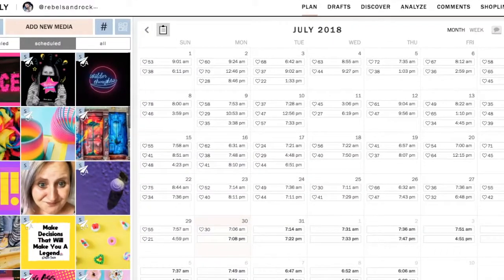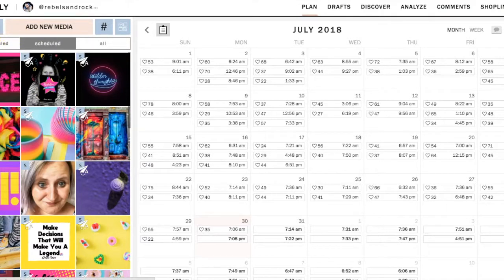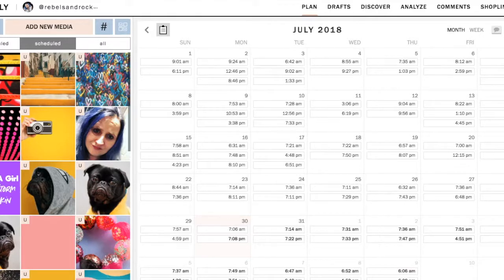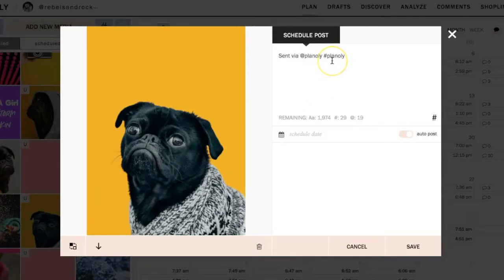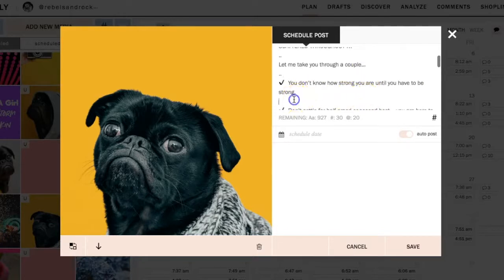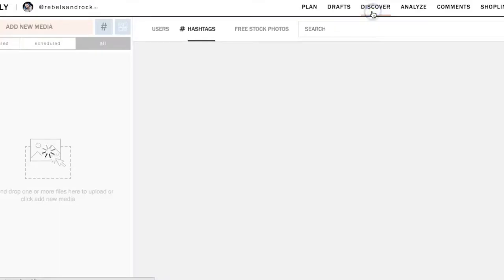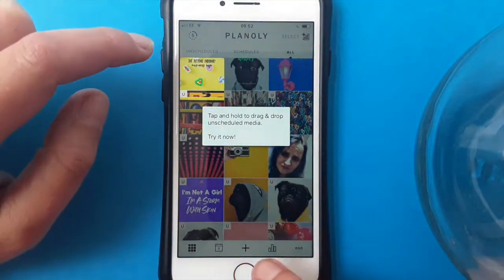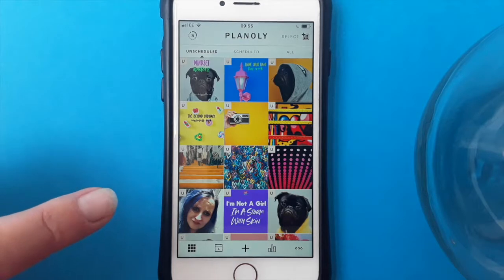How To Schedule Your Instagram Posts With Ease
I have recently started using Planoly & I gotta say I'm a convert!

Check out this video showing you around Planoly.  If you want to find out more about it then you can check it out or head over to read the blog I've written about it here

Big Love, Emma 💖💞💖 xx

Rebels & Rockstars is a community of entrepreneurs who want to do business in a heart centred and soulful way.

Welcome to no BS Business.

Clarity | Possibility | Potential | ACTION

You can find more information;

📺 YouTube ~ Emma Holmes - Rebels & Rockstars

Big Love, Emma 💖